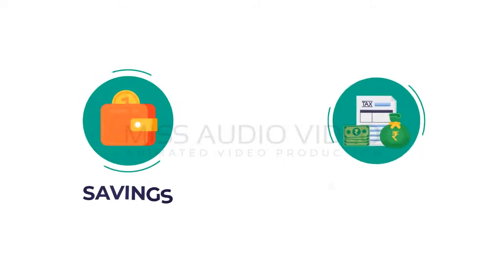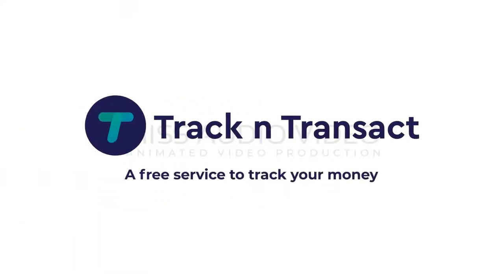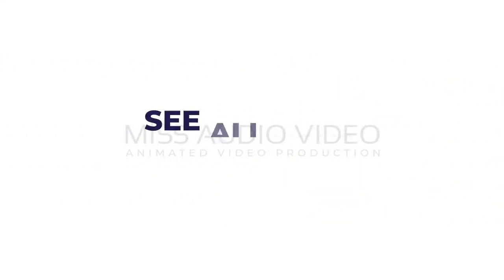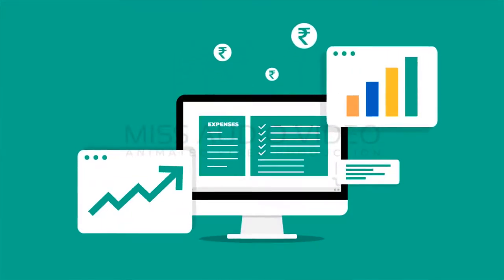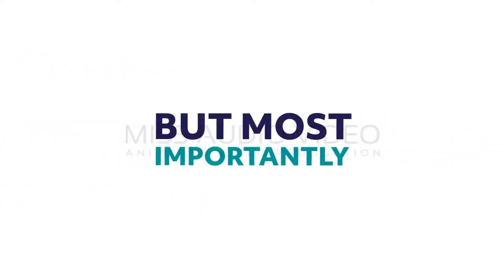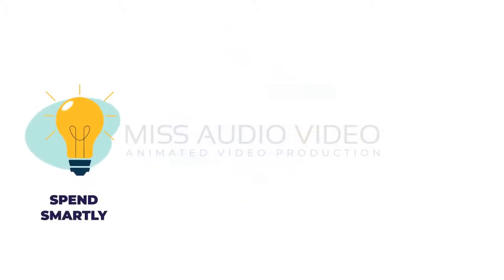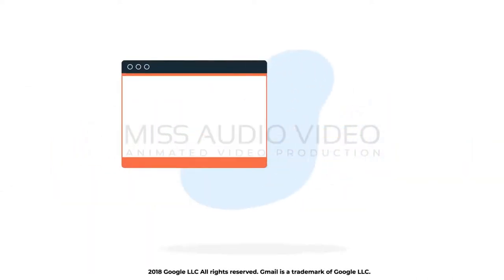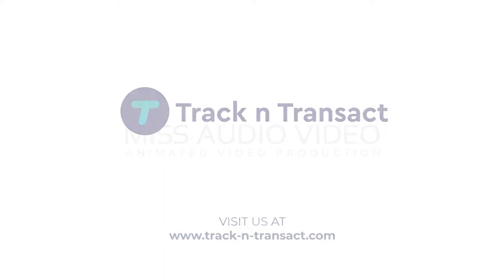✅ Motion Graphics Company Currency Tracker App || Motion Design Agency Budget Tracking Software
★ VERY Affordable!